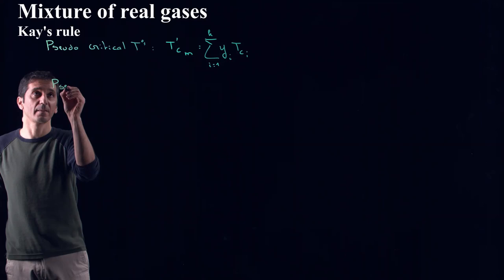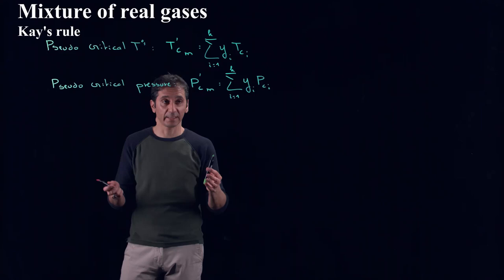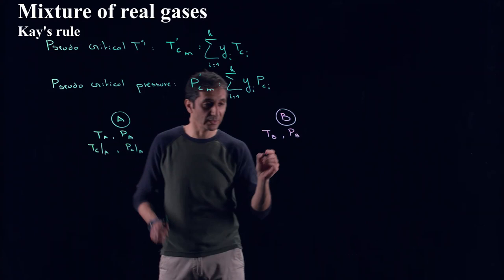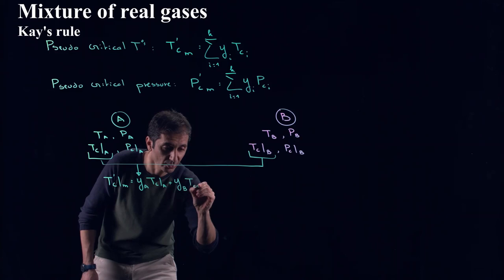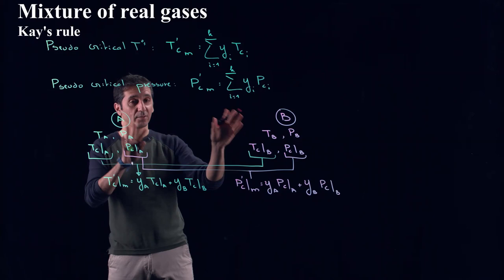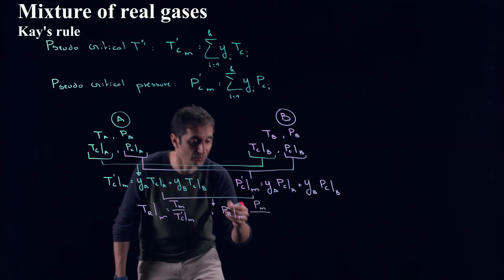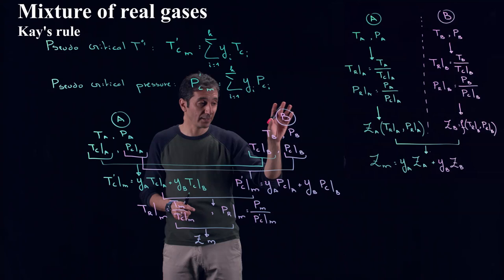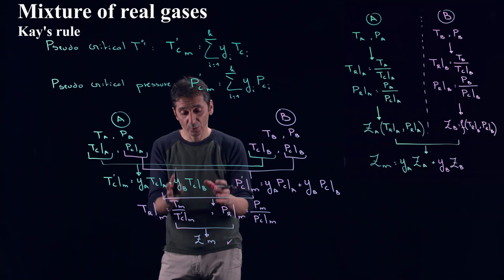MECH351: Gas Mixtures/ Mixture of real gases: Kay's rule.